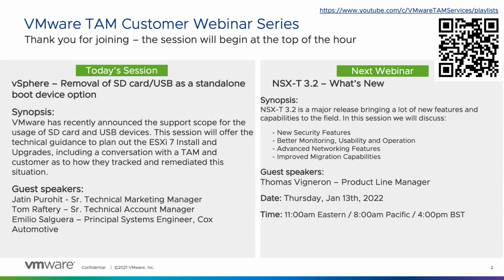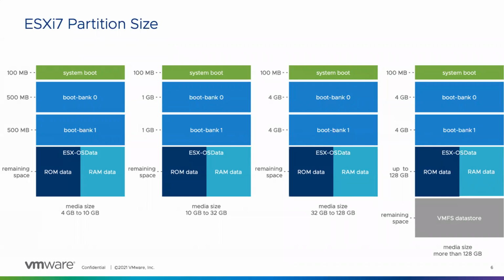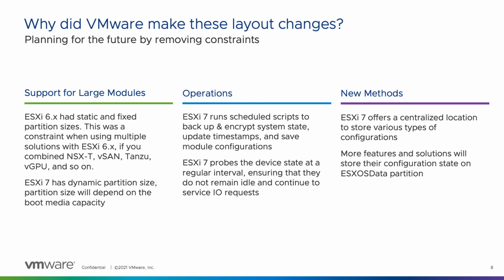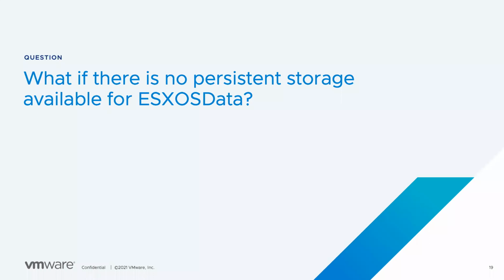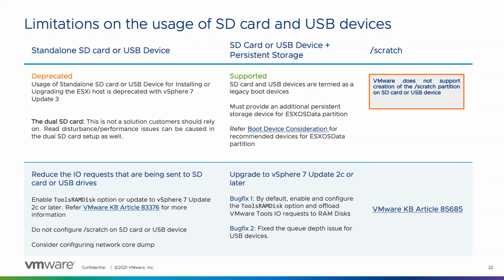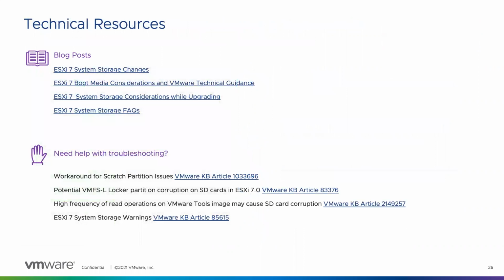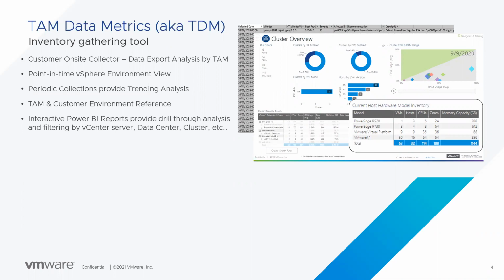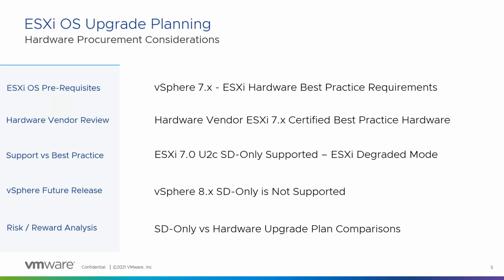December 2021 TAM Customer Webinar - vSphere 7 Boot Storage Changes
VMware has recently announced a change in the support scope for the usage of SD cards and USB devices (VMware KB 85685). This session will offer the technical guidance to plan out your ESXi 7 Installs and Upgrades, including a conversation with a TAM and customer as to how they tracked and remediated these changes.*Guest speakers:
Jatin Purohit - Sr. Technical Marketing Manager, VMware
Tom Raftery – Sr. Technical Account Manager, VMware
Emilio Salguera – Principal Systems Engineer, Cox Automotive